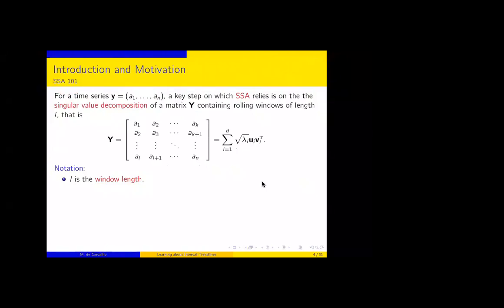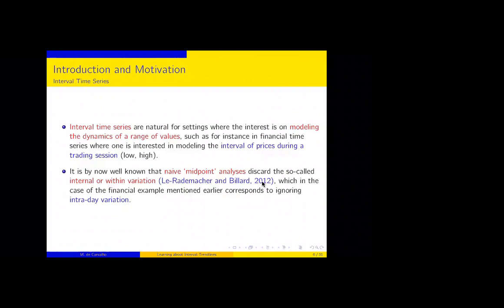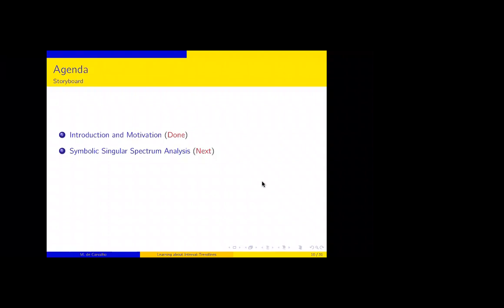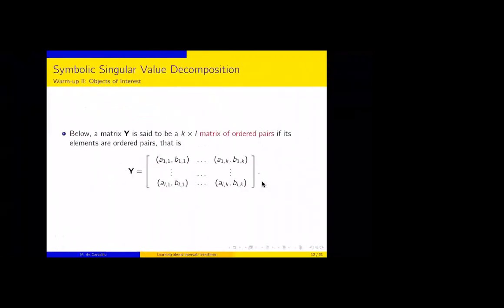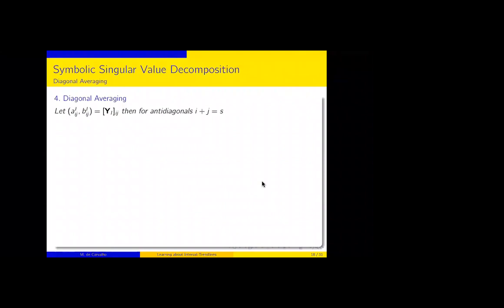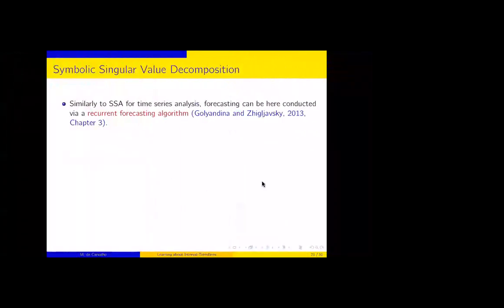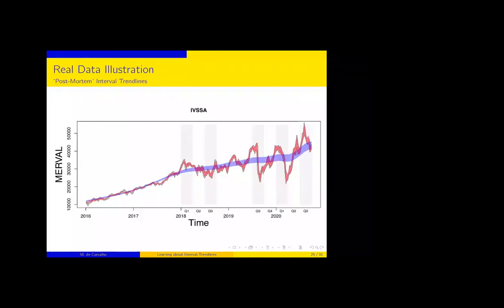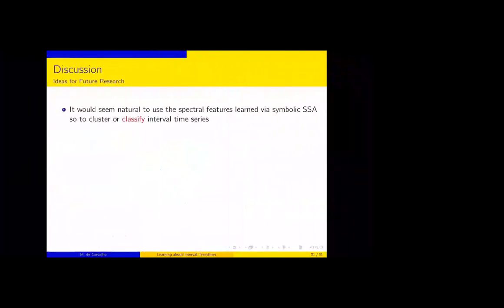DaSSWeb - Learning about Interval-Trendlines from Data